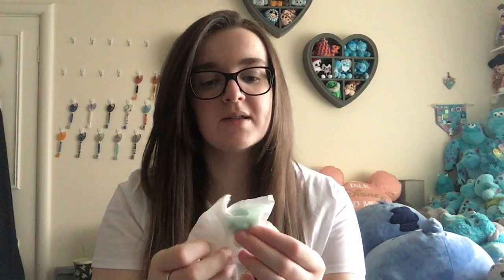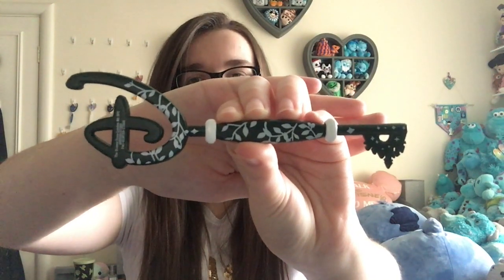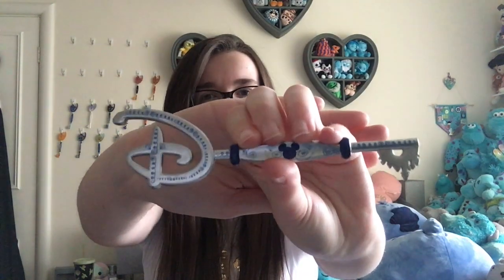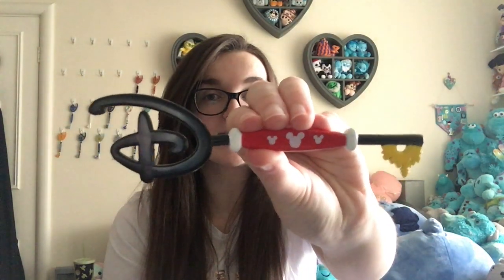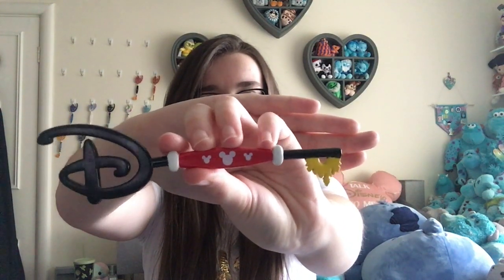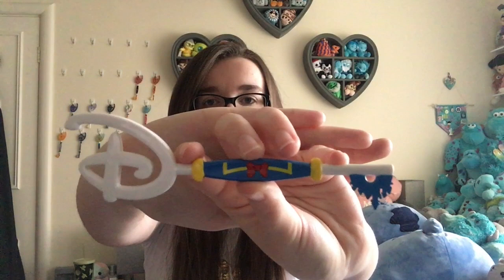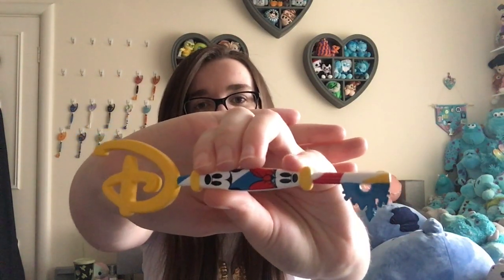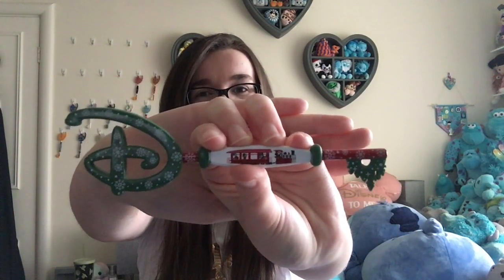DISNEY KEY COLLECTION | 2018 and 2019 releases Vlogmas Day 4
It's the fourth day of vlogmas 2020, and I'm here with the second video in my Disney key collection series.Today I'm showing you the keys I got in 2018 and 2019, including the standard Disney Store opening ceremony key, which was the first Disney key I ever got, and the New York times square Disney Store opening ceremony key. Let me know if you collect keys down in the comments!

Very Neko (refer a friend code ELIZABETH-RN)

MY EQUIPMENT*
iPhone 8 Plus
GoPro Hero7
Ring light

I upload at 4PM BST every Tuesday and Friday, and some weekends.